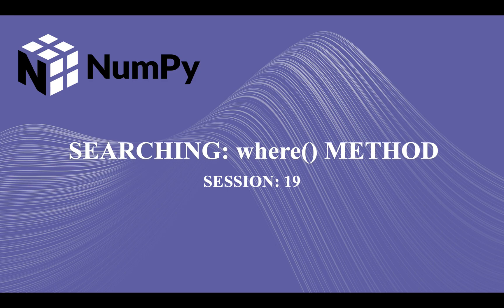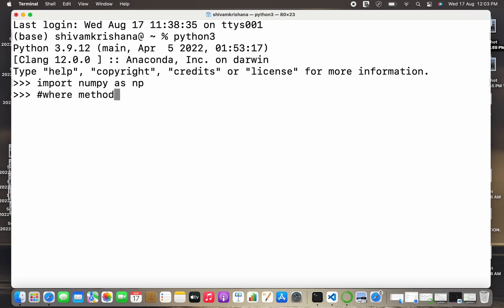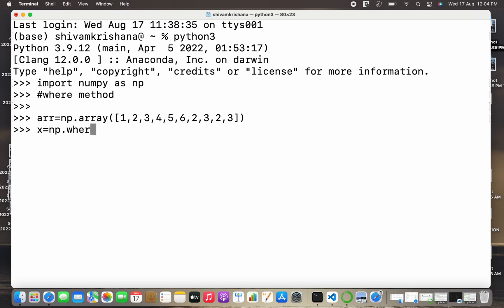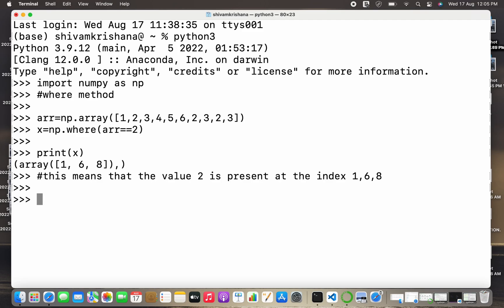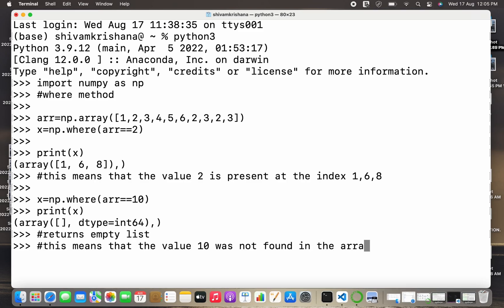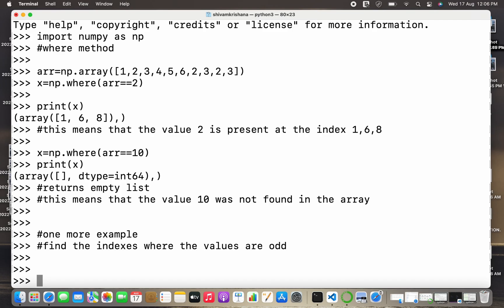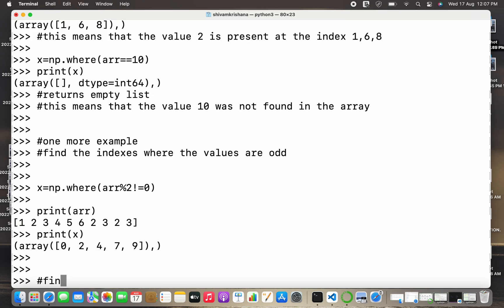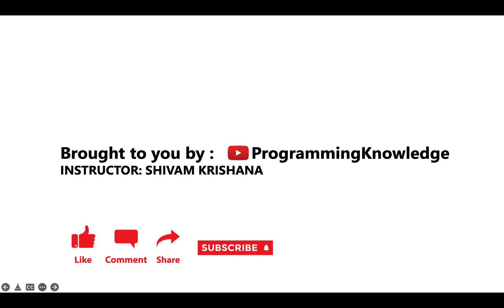Python NumPy Tutorial For Beginners - NumPy Searching Arrays | numpy.where